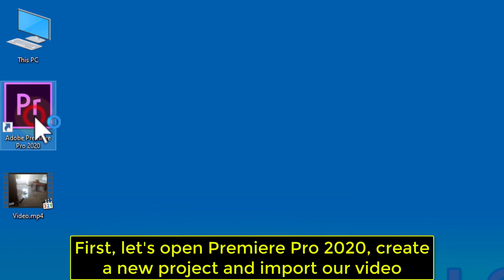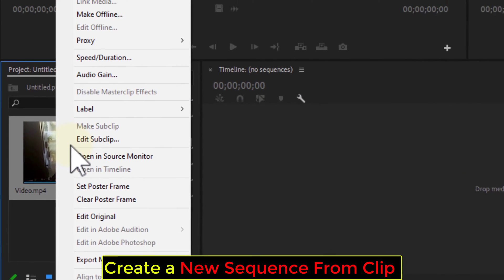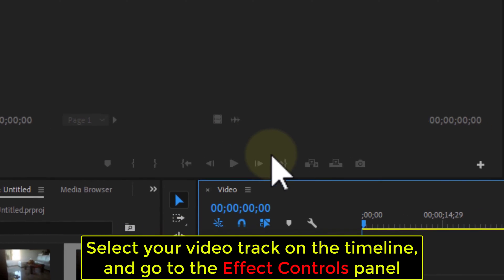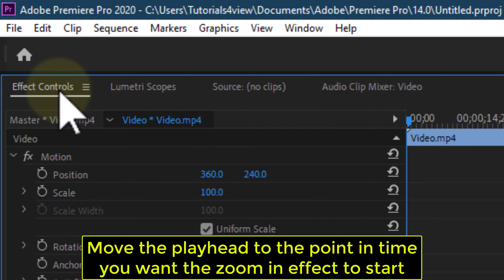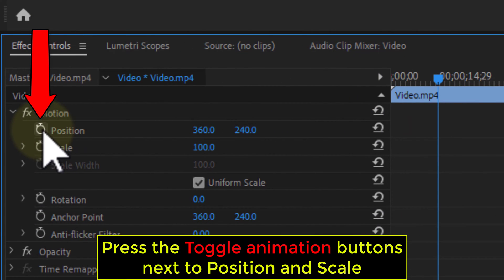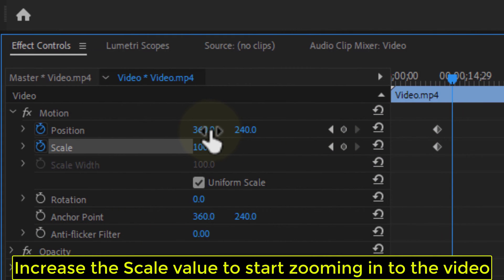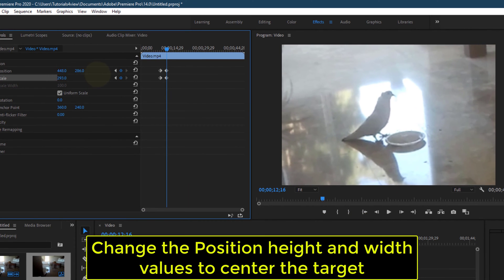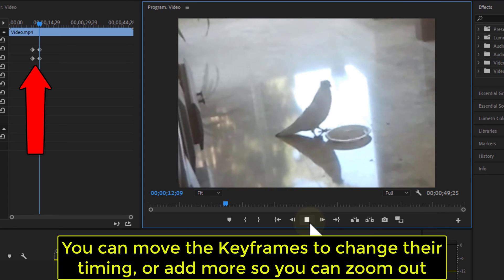How to create a Zoom-In effect in Adobe Premiere Pro 2020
In this Adobe Premiere Pro 2020 tutorial you will learn how to create a Zoom In effect in Premiere pro 2020 ( This will work on older versions of Premiere like Premiere Pro CC ). This video is a step by step tutorial for anyone who is new to Adobe Premiere Pro and no prior understanding of Premiere is needed, we start everything from scratch, we will create a new project, import our video and then add the Zoom-In transition.